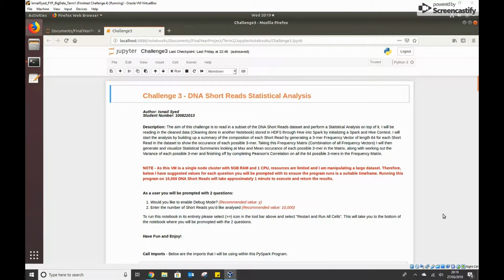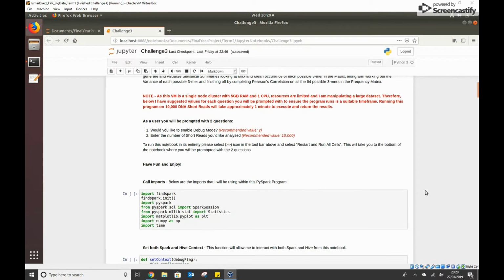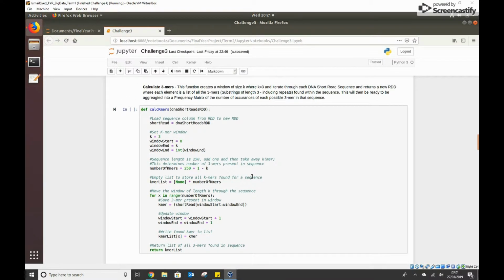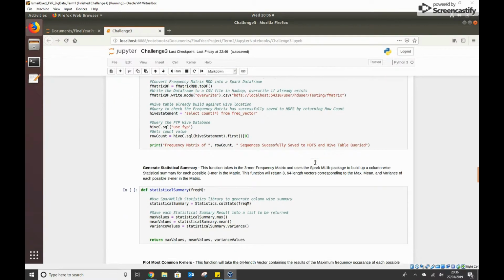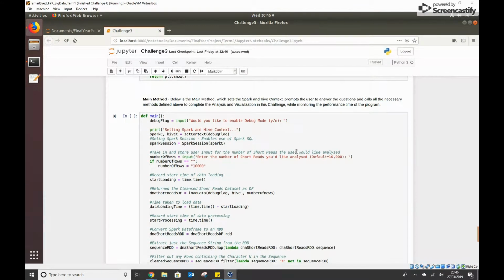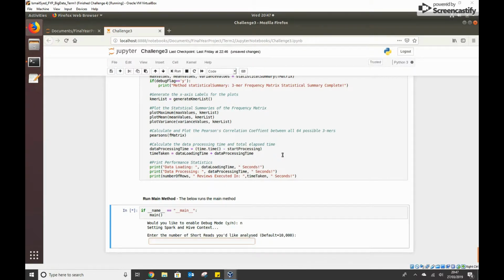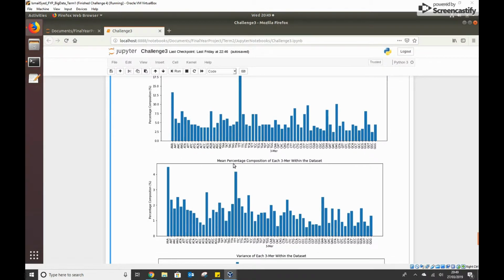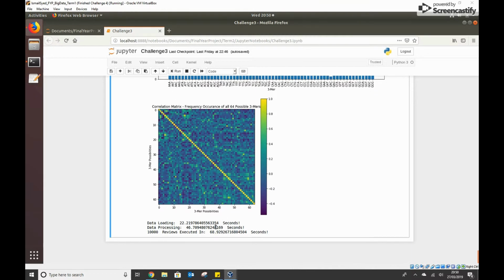RHUL - Comp Sci Big Data FYP - DNA Short Reads Statistical Analysis PySpark Program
Challenge 3 of my Final Year Project on Big Data Analytics with Hadoop and Spark studying Computer Science at Royal Holloway University of London.

The aim of this challenge is to read in a DNA Short Reads dataset and perform a Statistical Analysis on top of it. I will start the analysis by building up a summary of the composition of each Short Read by generating a 3-mer Frequency Vector of length 64 for each Short Read in the dataset to show the occurance of each possible 3-mer. Taking this Frequency Matrix (Combination of all Frequency Vectors) I will then generate and visualize Statistical Summaries looking at the Max and Mean percentage compositions of each possible 3-mer in the Matrix, along with working out the Variance of each possible 3-mer and finishing off my analysis by completing a Pearson's Correlation on all the 64 possible 3-mers in the Frequency Matrix.

I am running this on my single node Big Data VM that I created with 5GB of allocated RAM. The technologies that I am utilizing are Hadoop, Spark, Hive, and Jupyter Notebook.